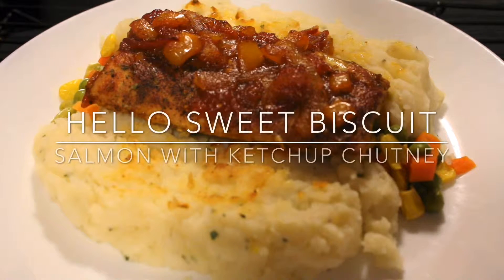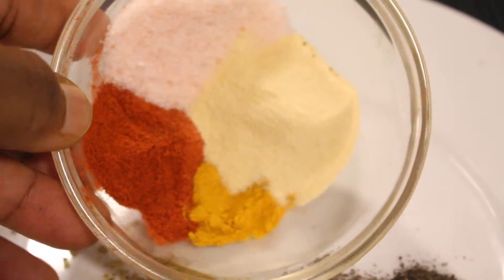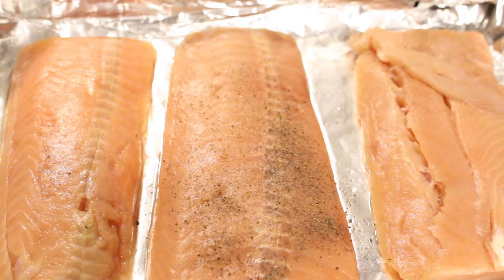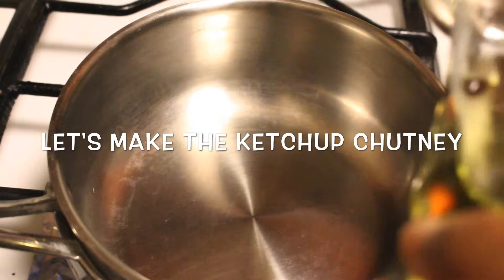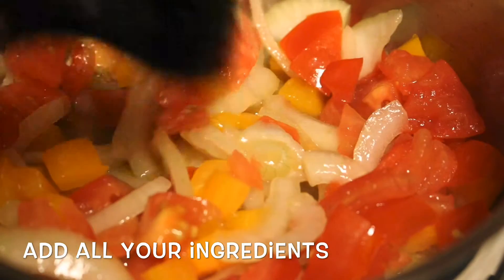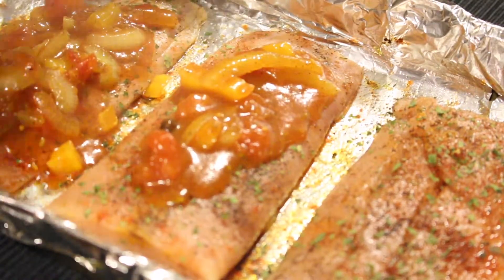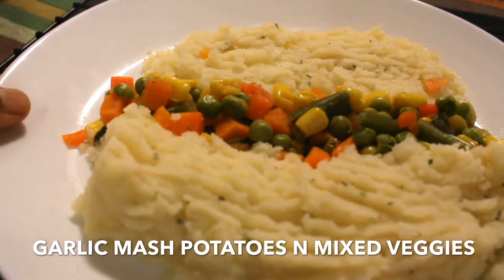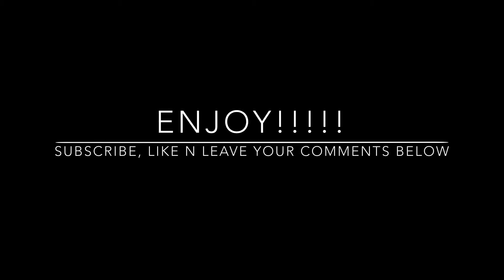How to make Baked Salmon With Ketchup Chutney | Hello Sweet Biscuit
INGREDIENTS:

3 Salmon Fillets
1/2 of a Lemon
2 Tsp Garlic
1/2 Tsp Tumeric *optional
1/2 Tsp Cumin Powder * optional
1 Tsp Onion Powder
Salt n Pepper to taste
1 Tsp Paprika
1 tsp Olive Oil

CHUTNEY:
1 Small Onion chopped
  1 Tomato  Chopped
Bell Peppers ( Green, Red,  Orange)
2 Tsp Parsley or Thyme
1 Cup Water
1/2 Cup Ketchup
2 Tbsp olive Oil
1-2 Tablespoons Sugar or Honey